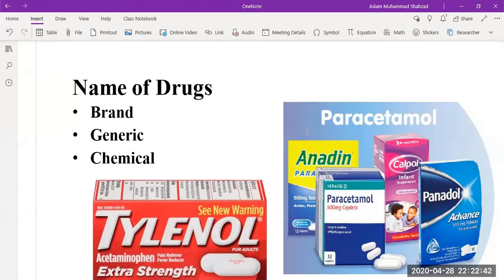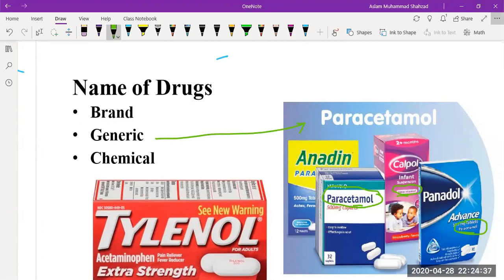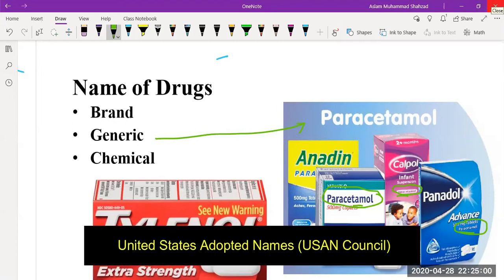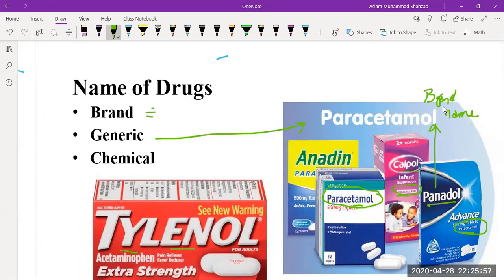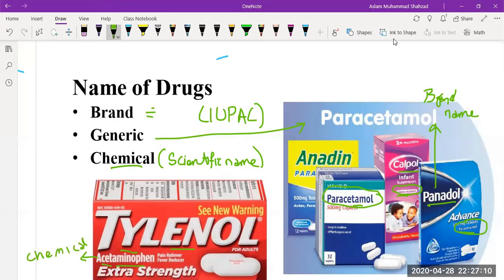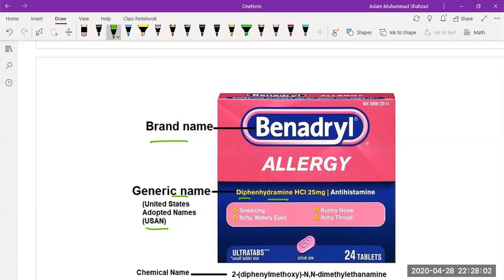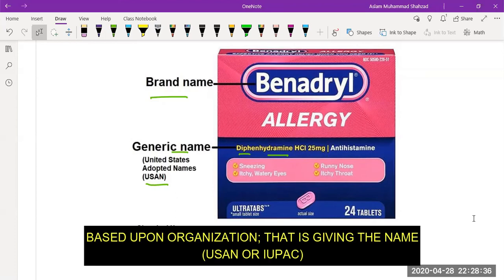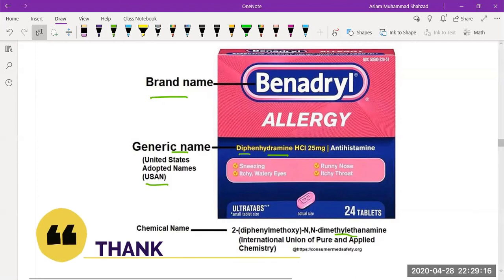Generic name, Brand name and Chemical name of Drug |Drug Society and Human Behavior#V11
Drugs, Society, and Human Behavior 16th Edition
by Carl Hart